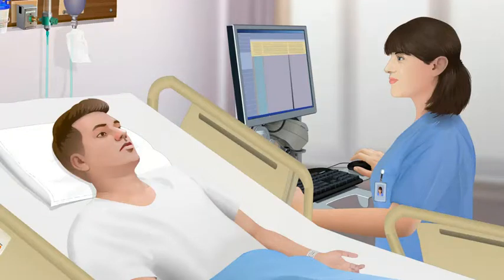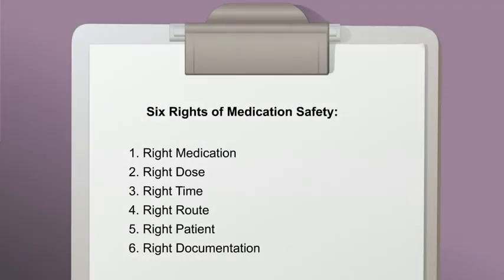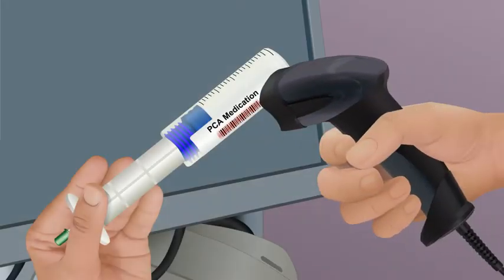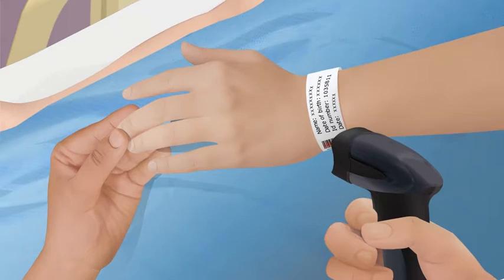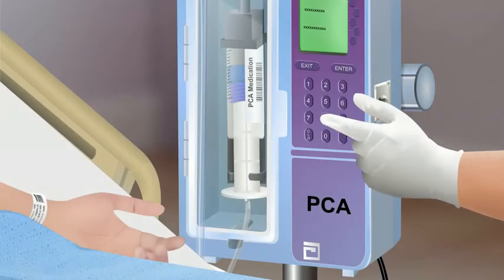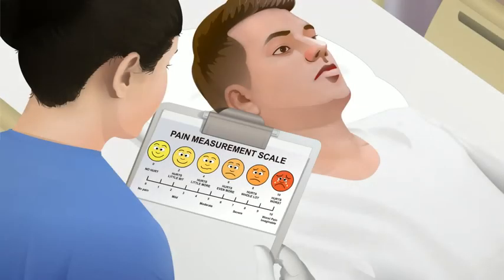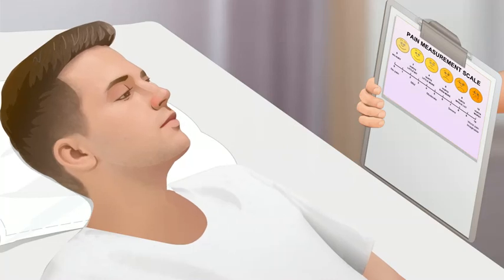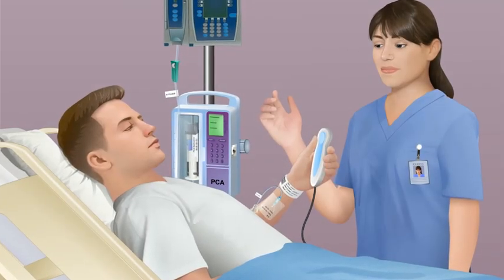High Quality Illustration Based Animation Sample 2